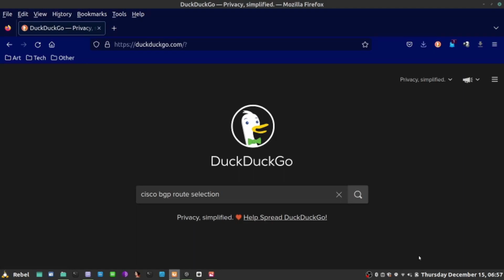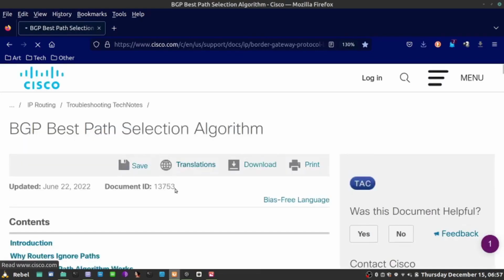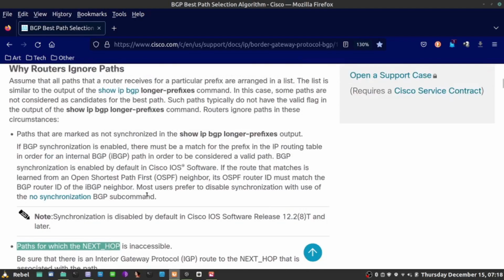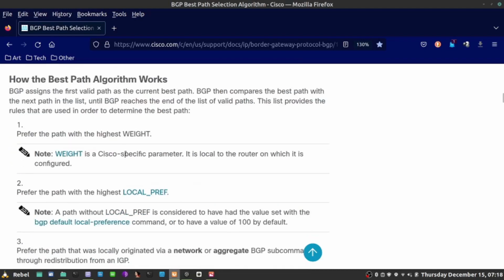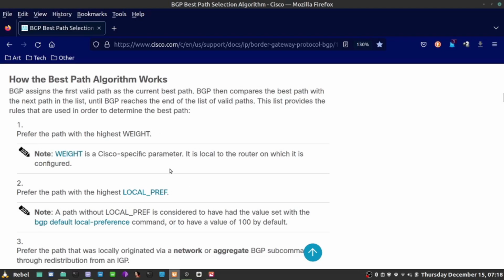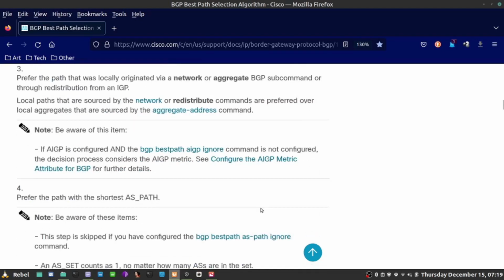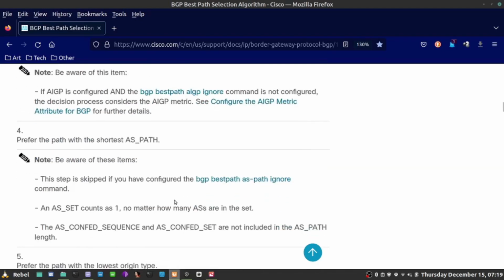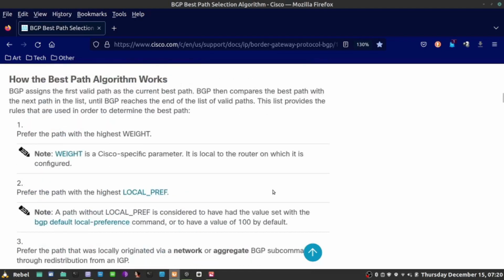82 - BGP Deep Dive: BGP Route Selection Algorithm